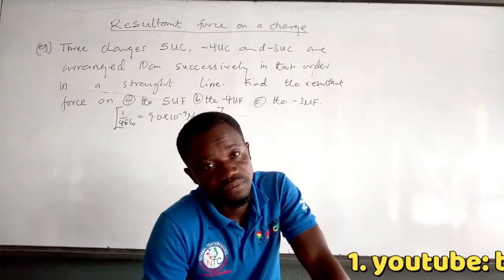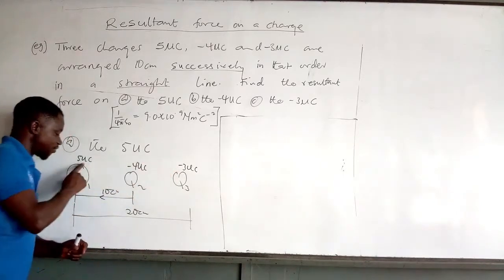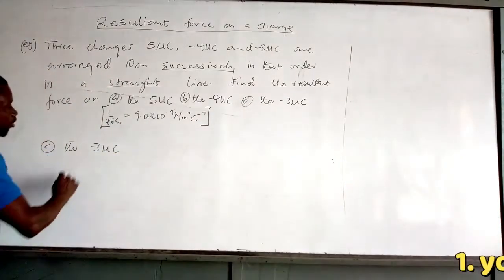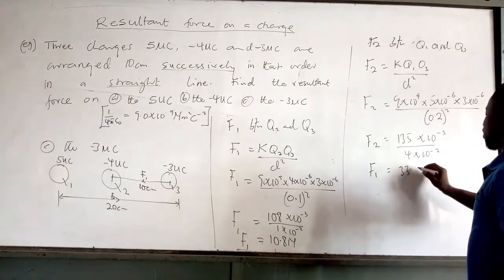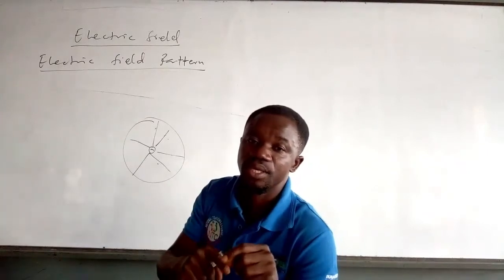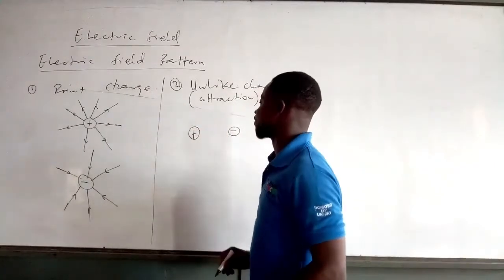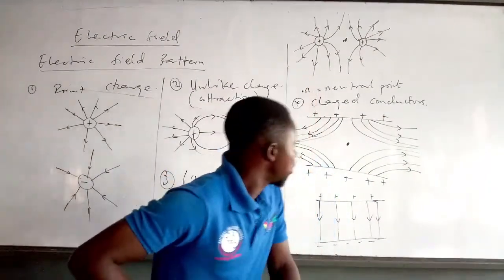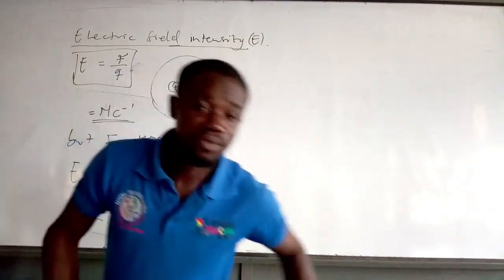Electrostatics 4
1. resultant forces
2. electric field
3. electric lines of force
4. electric field intensity